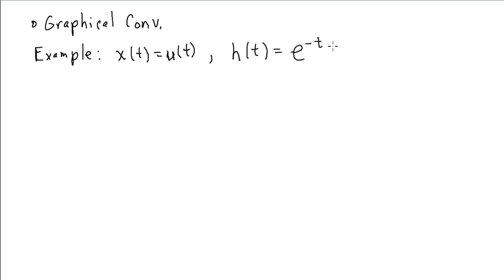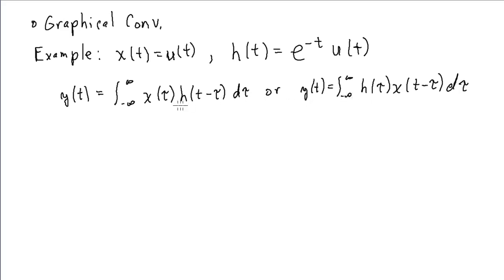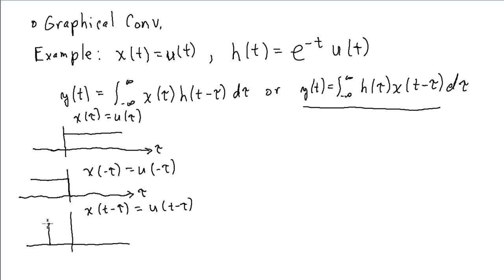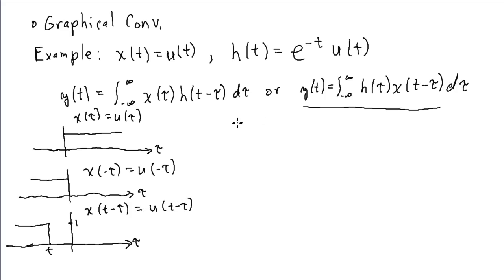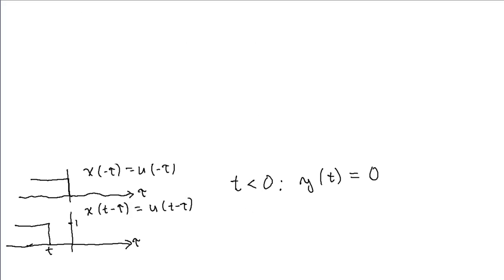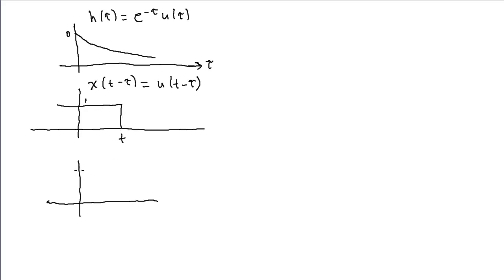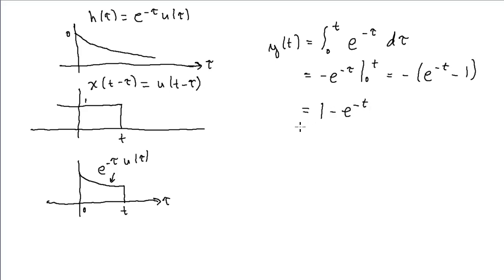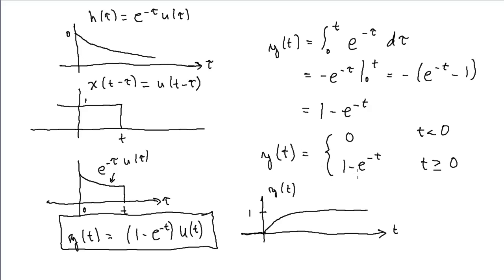EE310 Lecture 07 A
Convolution Example 1